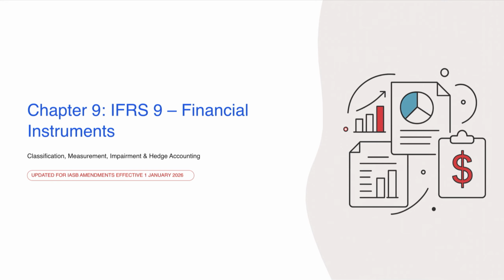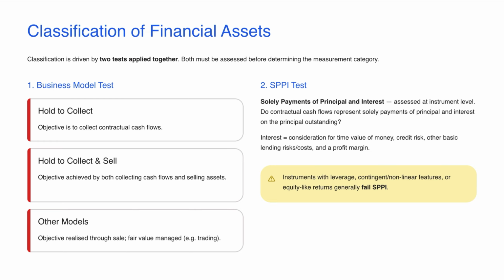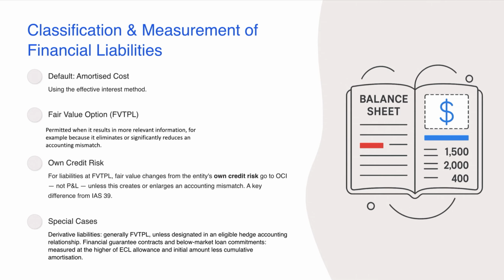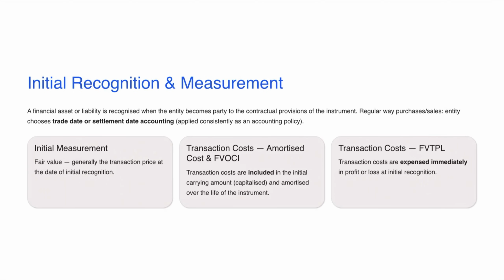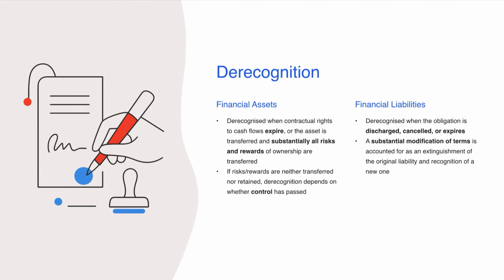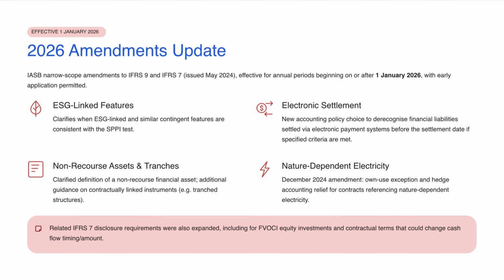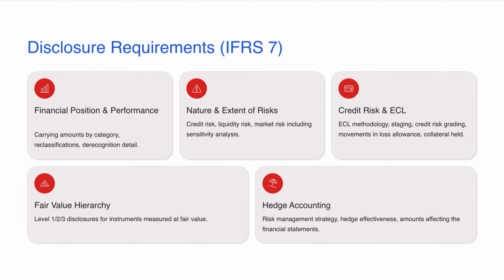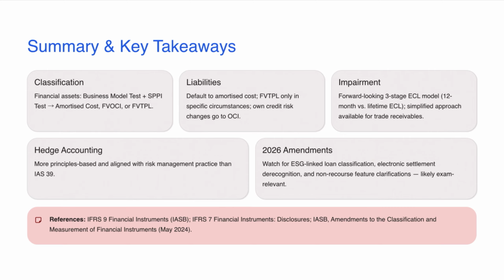Master IFRS 9 Financial Instruments in 20 Minutes | ACCA FR Chapter 9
Master IFRS 9 Financial Instruments for your ACCA Financial Reporting (FR) exam in under 20 minutes! 🎯

In this video, we break down the entire Chapter 9 of the ACCA FR syllabus, covering everything from IAS 32 definitions to IFRS 9 classification, measurement, and expected credit loss (ECL) impairment rules.

📌 What You’ll Learn in This Lecture:
• IAS 32 Definitions: Financial Assets, Financial Liabilities & Equity Instruments
• Financial Asset Classification: Business Model Test & SPPI Test
• Accounting Categories: Amortised Cost, FVTPL, and FVOCI (Debt vs. Equity Rules)
• Financial Liabilities: Default Amortised Cost vs. FVTPL Fair Value Option
• Initial Measurement & Transaction Costs (Capitalise vs. Expense)
• Compound Financial Instruments: Split accounting for Convertible Bonds
• IFRS 9 Impairment Model: Stage 1, Stage 2, and Stage 3 ECL Rules
• Common ACCA Examiner Traps & High-Yield Exam Tips

⏱️ Timestamps / Chapter Markers:
00:00 - Introduction & Overview of IFRS 9 & IAS 32
01:15 - Financial Assets, Liabilities & Equity Definitions
03:30 - Classification of Financial Assets (Business Model & SPPI Test)
06:10 - Amortised Cost, FVTPL, and FVOCI Rules Explained
09:20 - Financial Liabilities & Transaction Costs Accounting
11:45 - Compound Financial Instruments (Convertible Bonds Split Accounting)
14:50 - IFRS 9 Impairment: Expected Credit Loss (ECL) 3-Stage Model
17:30 - ACCA High-Yield Exam Traps & Key Summary